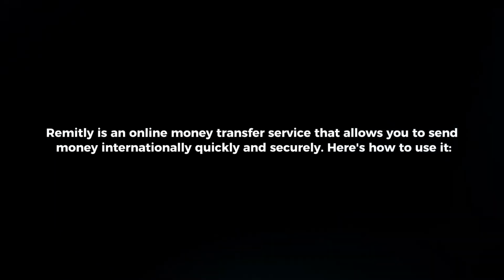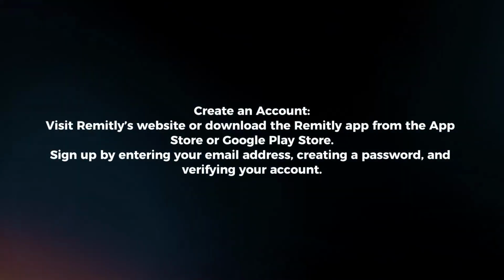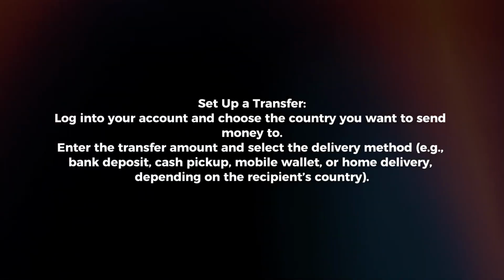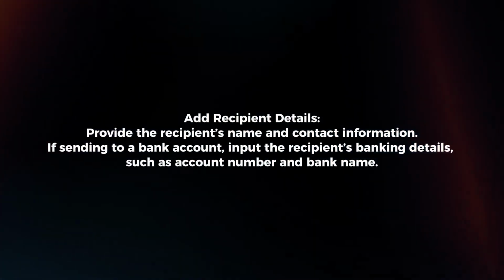How To Use Remitly (2025)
In this video I will explain How You Can Use Remitly In 2025.